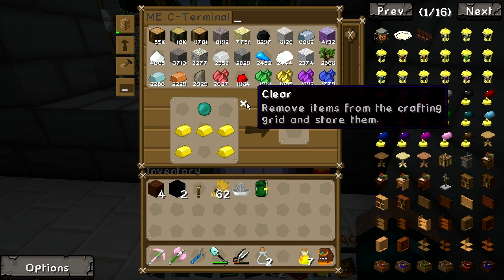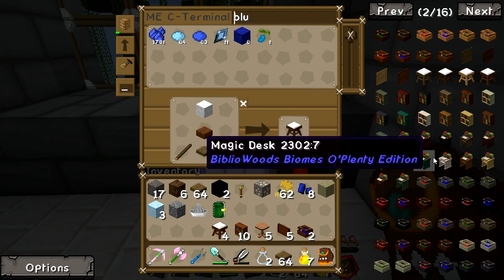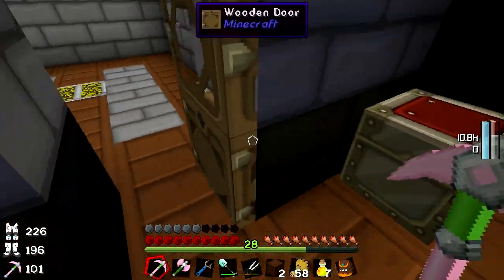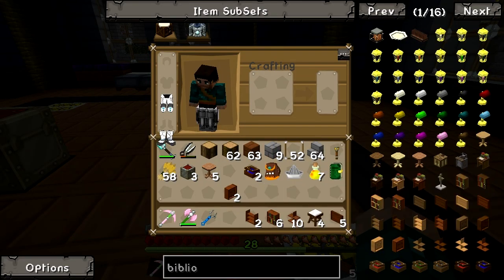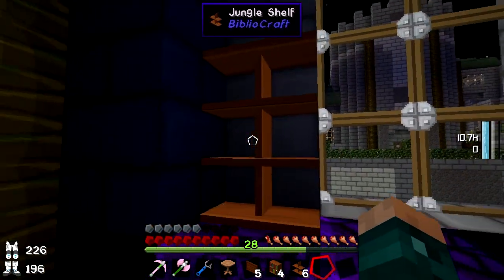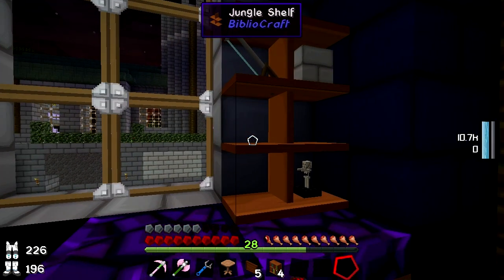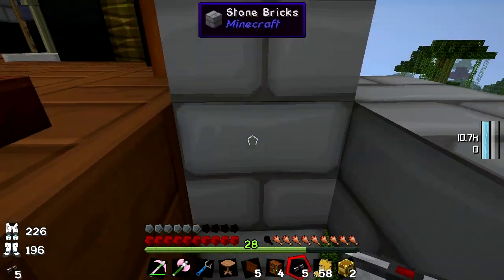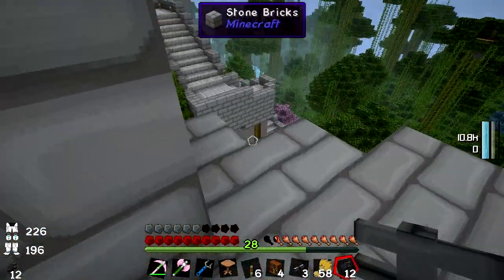Miinecraft FTB Monster Let's Play #78 Redecorating with Bibliocraft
We take a little break to do some decorating with the help of the Bibliocraft Mod!